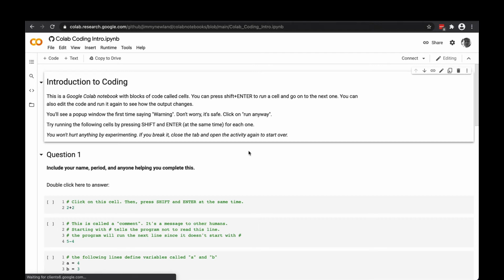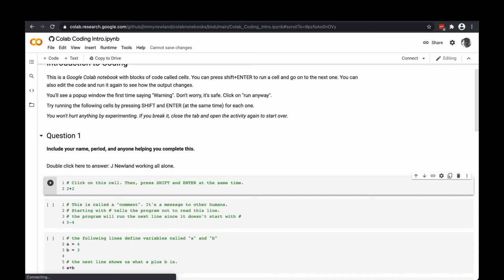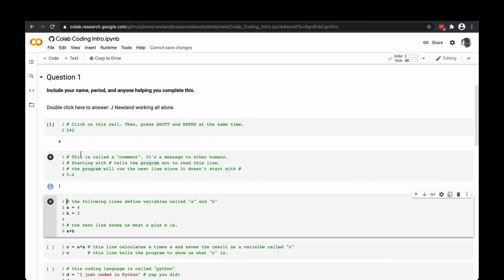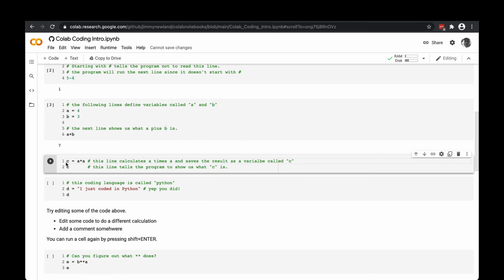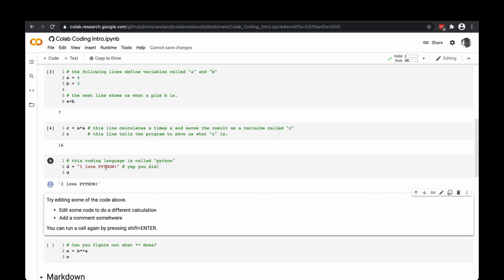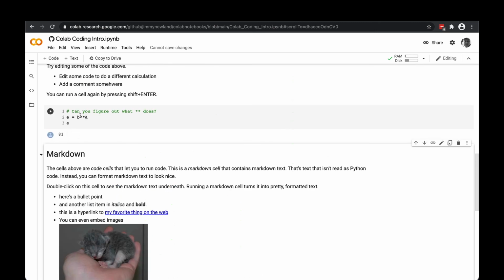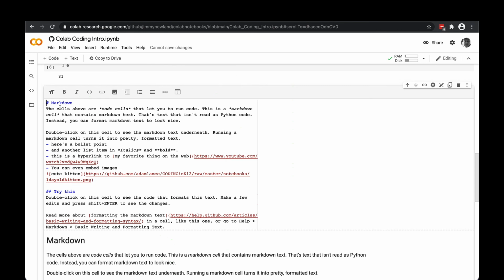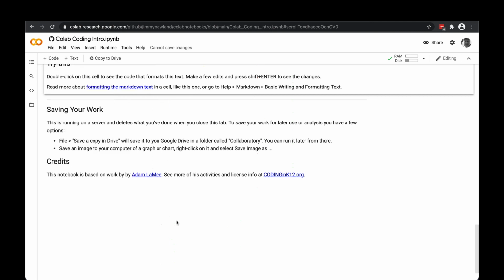How to Use Google Colab with Coding Intro Notebook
Explore Google Colab using this introductory notebook